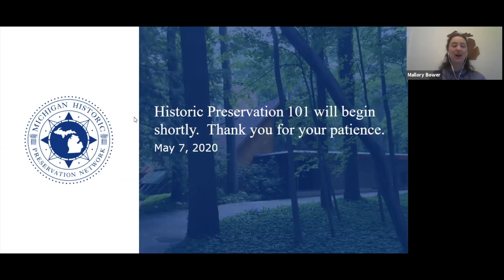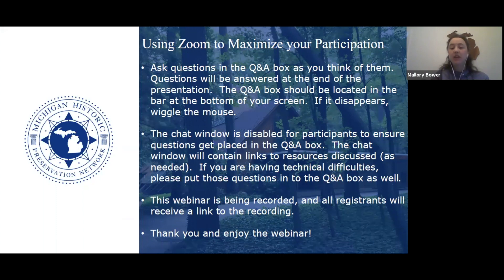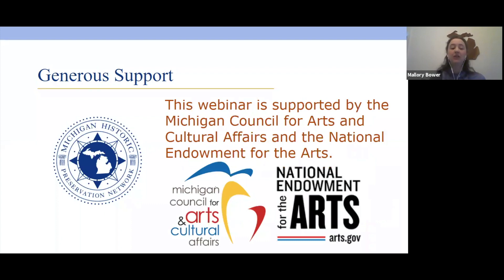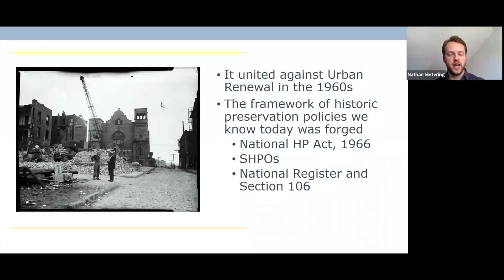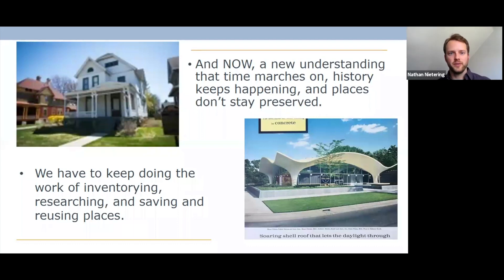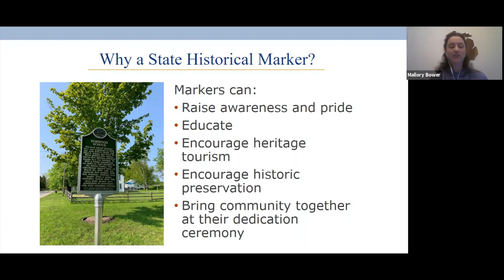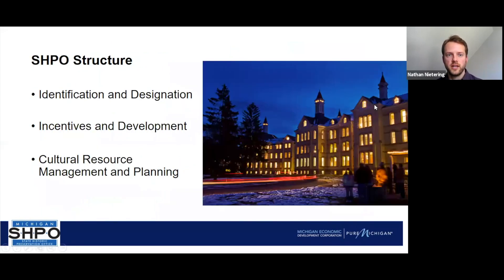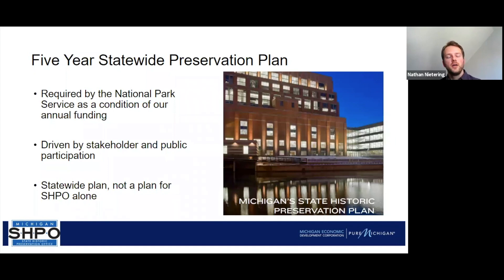Historic Preservation 101 Webinar Recording May 7, 2020